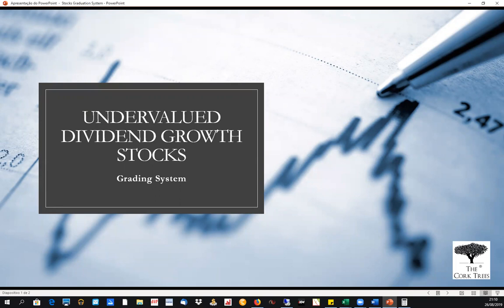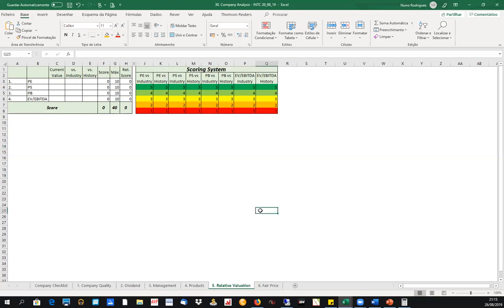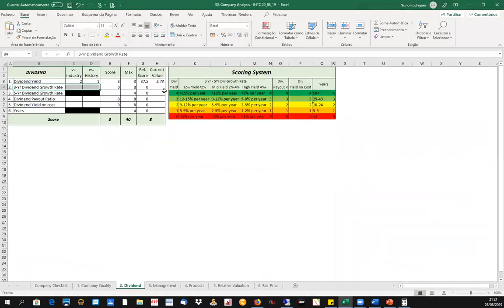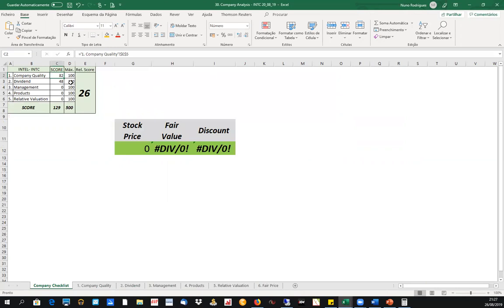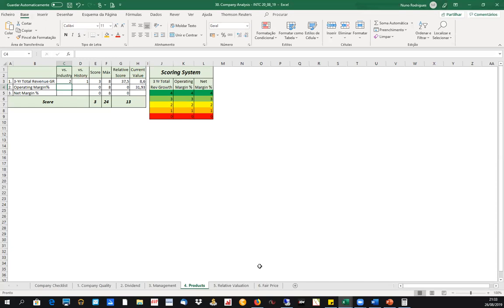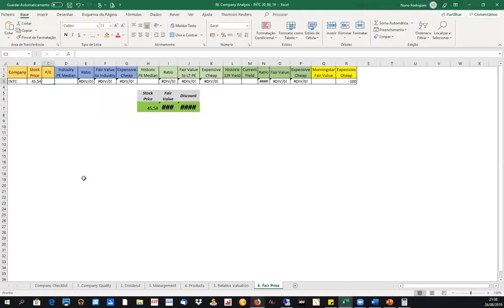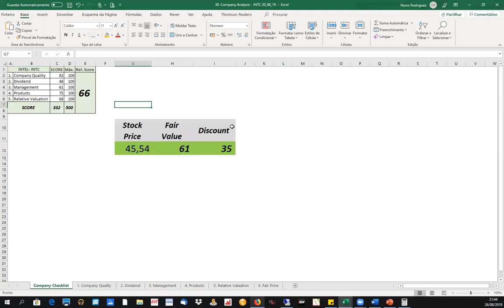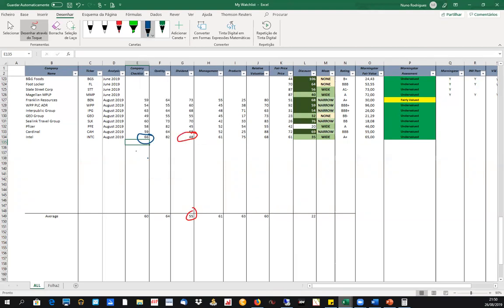How to Grade Undervalued Dividend Growth Stocks - Intel Corp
A fun and simple way for retail investors to grade the best companies to build a undervalued dividend growth stocks.
Learn to trade for your retirement